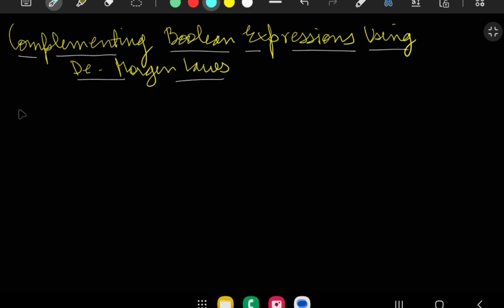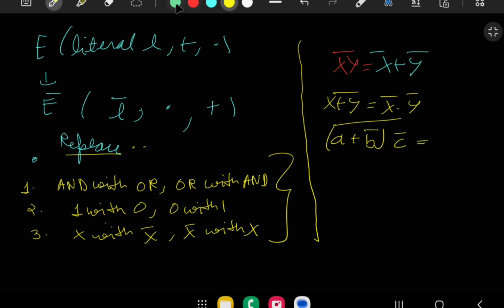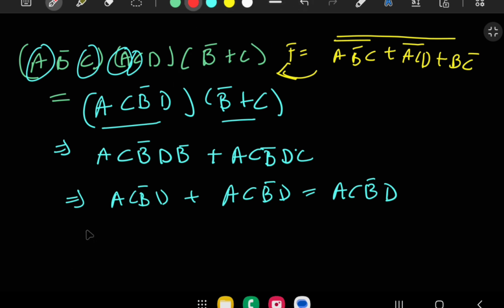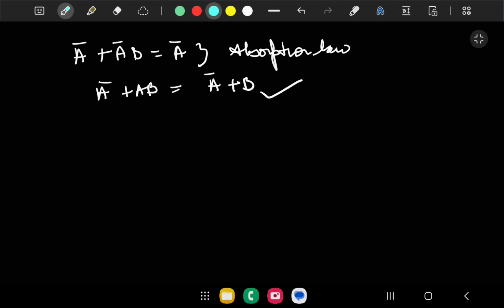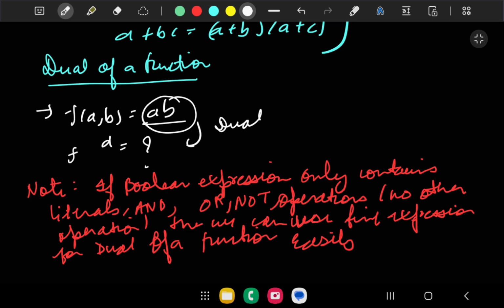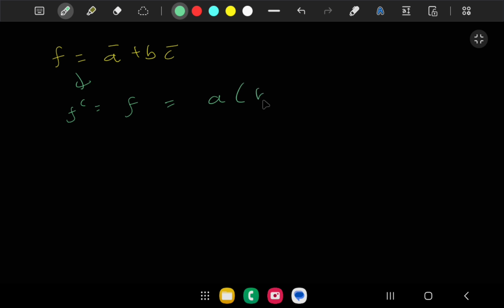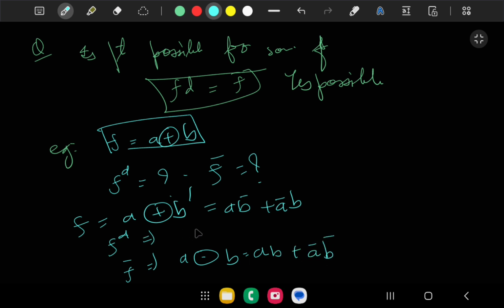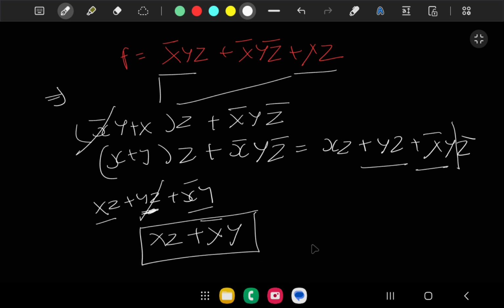GATE Digital Logic | Complement & Dual of Boolean Expressions | Lecture 6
🚀 Welcome to the GATE Digital Logic Series!
📖 Module 1: Boolean Algebra & Minimization of Boolean Functions
🎯 Lecture 6: Complement & Dual of Boolean Expressions
In this lecture, you will learn:
✅ What is the Complement of a Boolean Expression?
✅ Rules for Finding Complements
✅ Concept of Duality in Boolean Algebra
✅ How to Find the Dual of an Expression
✅ Difference Between Complement and Dual
✅ Examples and Practice Problems
✅ Common Mistakes in GATE Questions
Understanding Complement and Dual is essential for:
• Simplifying Boolean Expressions
• Applying Boolean Laws
• Logic Gate Design
• K-Map Simplification
• GATE and University Examinations
🎓 This series is designed for:
University Students
Competitive Exam Preparation
Beginners in Digital Logic
Computer Science and Electronics Students
📌 Series Details
Index » 006
Subject » Digital Logic
Topic » Complement & Dual of Boolean Expressions
• De Morgan's Theorem
• Logic Gates
• Universal Gates (NAND & NOR)
• Canonical Forms
• K-Maps
• Combinational Circuits
• Sequential Circuits
• Previous Year GATE Questions
🏢 WitBelle Company